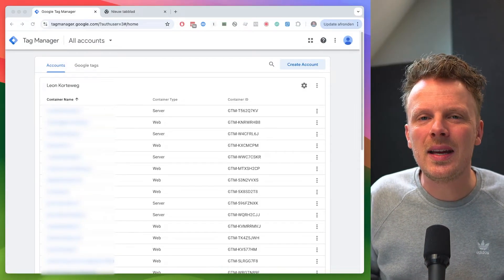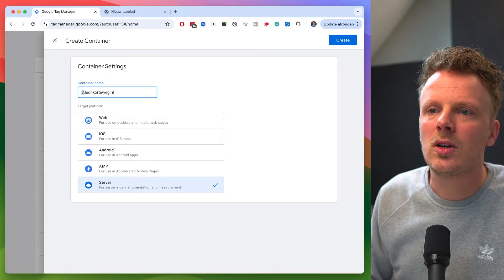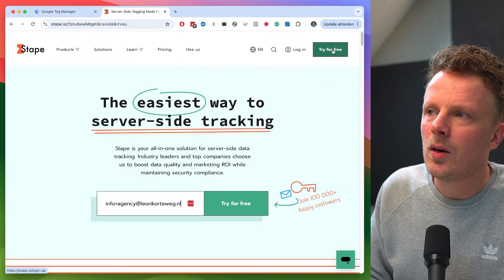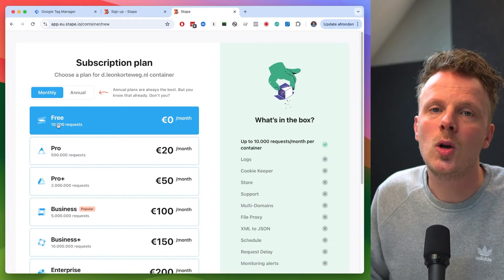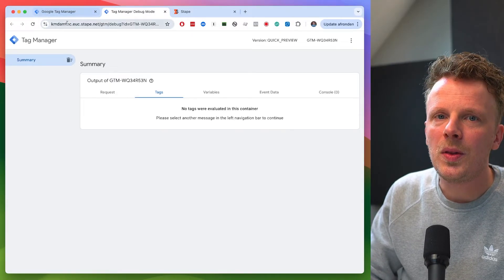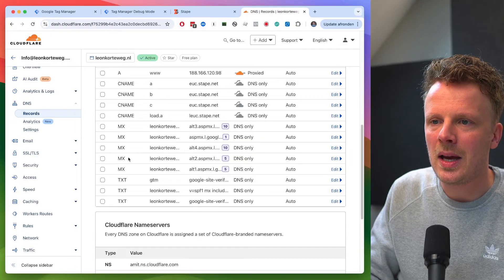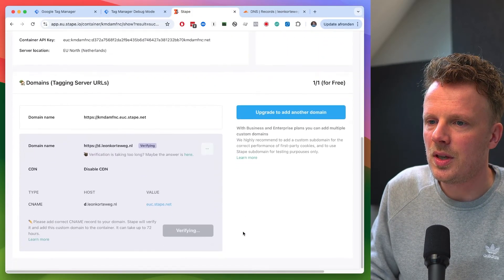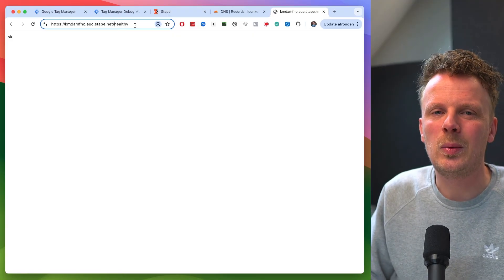How to install server-side Google Tag Manager with Stape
Step-by-step tutorial to get started with server-side tracking.
Tired of paying monthly for a cookie banner?

So you've never used server-side Google Tag Manager before and you're looking for a way to get started. In this video we're going over all the steps how you can get started with server-side Google Tag Manager using Stape.

Chapters:
0:00 Intro
0:18 Welcome
0:51 Create a server-side GTM container
3:29 Create a Stape account
4:19 Link Stape with your server-side container
5:49 Set up a domain name for your server-side container
8:05 Adding DNS records (CNAME)
11:34 Close